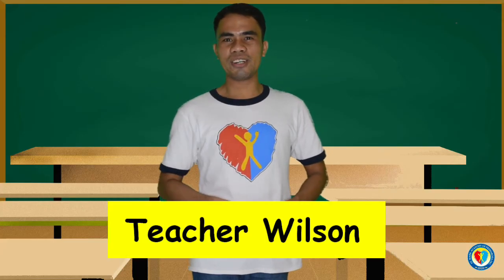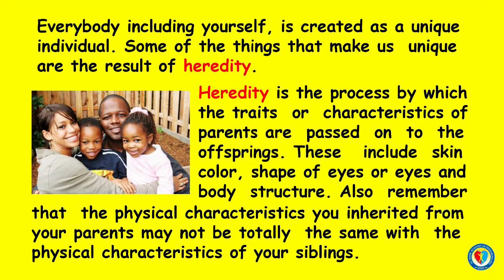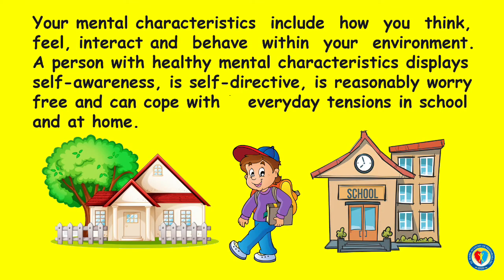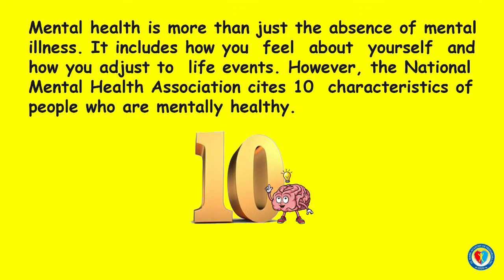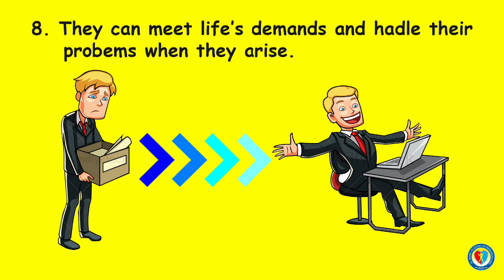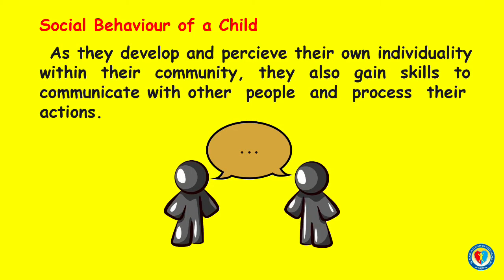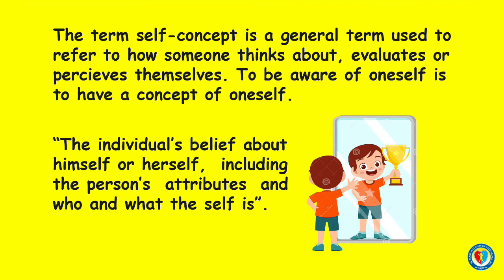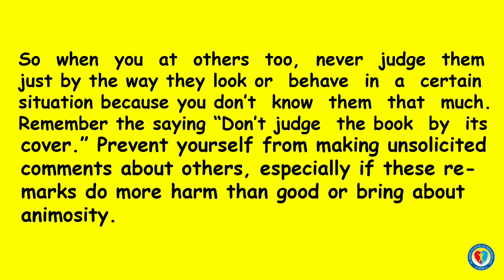YOUR PERSONALITY (HELE/GRADE 6)